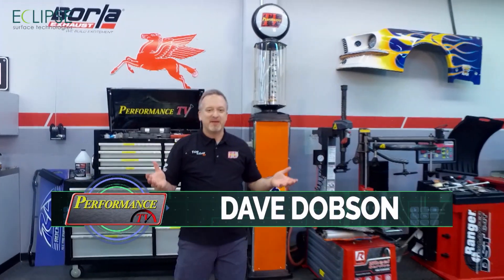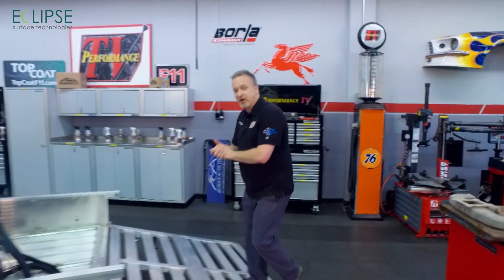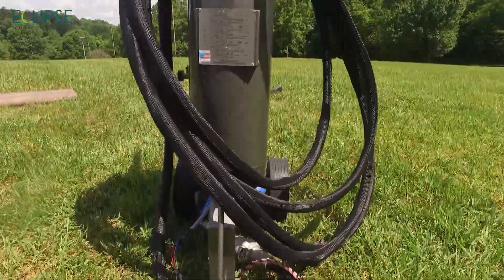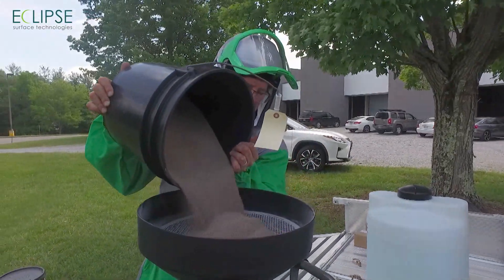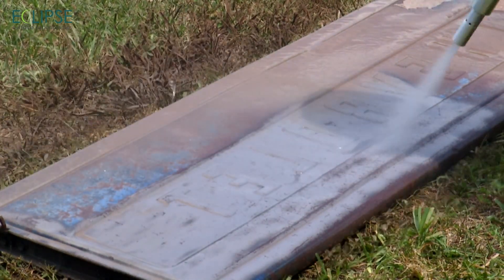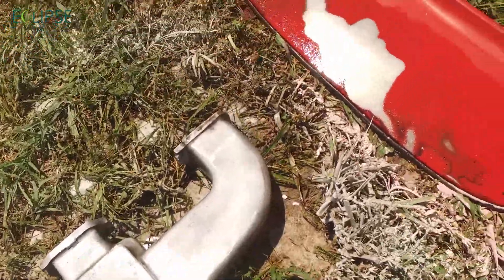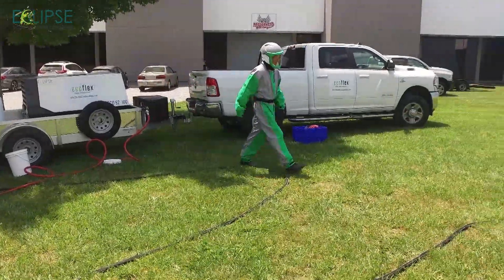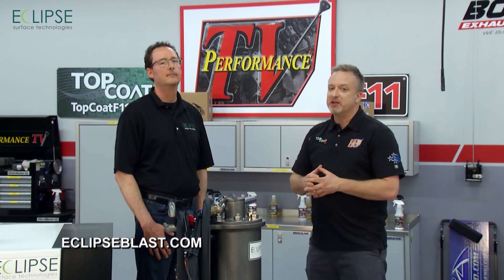Start Your Business with Mobile Vapor Blasting Technology!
Check out our recent TV spot on the Performance TV program!  It’s a great introduction to our latest and greatest Mobile Vapor Blasting Technology!

Has the COVID-19 Pandemic forced you to think about how you can get out of that 9-5 job and be your own boss? If you are a car enthusiast or an auto-restorer, investing in a unique, all-in-one turn-key package mobile vapor blasting trailer unit can help you become a successful small business owner in no time!

How you ask?  Watch our President Jeff Paduano talk about how the portable system which includes ECO100 Blaster, ECO-Aire Compressors, Built-in Air Dryer, eco-friendly media abrasive, and other accessories can help you bring the rusted and damaged parts back to life with a paint-ready finish.

Not only does it support all environment-friendly sandblasting media, but also gives you an option of on-demand wet and dry dustless blasting for a wide variety of applications like graffiti removal, fire restoration, mold remediation, historic preservation, plant cleanups, delicate special cleaning, commercial building restoration and much more at a broad range of blasting pressure ranging from 5 PSI to 100 PSI!

Added Benefit: Start out by renting in case the budget for buying isn't set! OR Apply for Financing! Win-Win Situation?